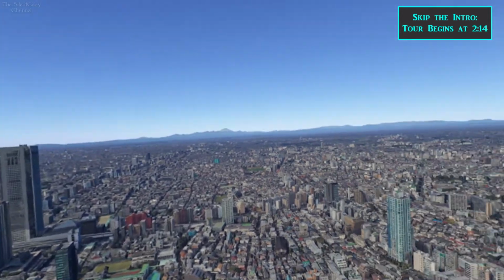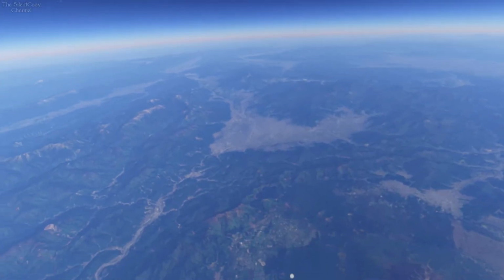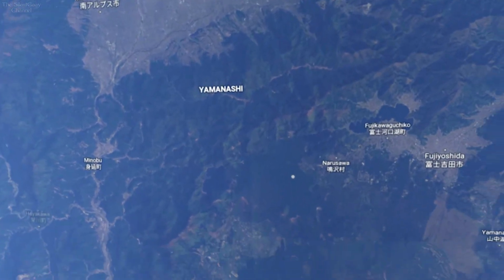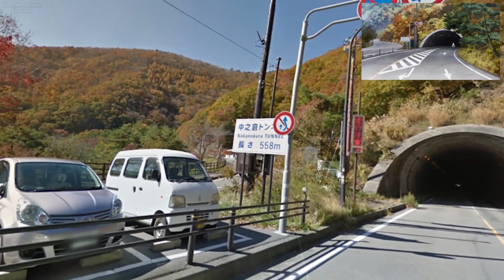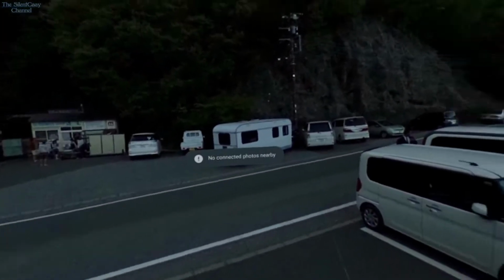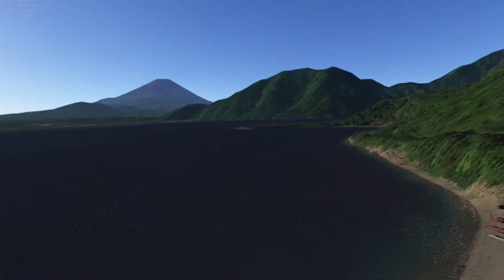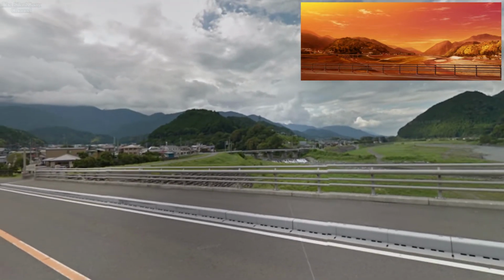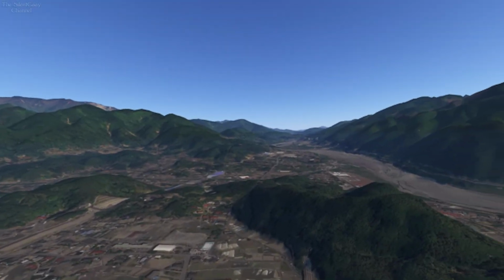Yuru Camp VR Tour [VIVE] - S1 E1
Today we're doing something a little different. I thought it might be fun to track down the real world locations from the anime series Yuru Camp in Google Earth VR. If you're not watching Yuru Camp, check it out. It's a great comfy show. One of the best of the season.

Written by: Afro
Animated by: C-Station

Software Title: Google Earth VR
Developed by: Google
Published by: Google

(Tags for my use: yuru camp,laid-back camp,Mt. Fuji,Fujisan,Fujiyama,Nanbu,Lake Motosu,camping,anime,google earth vr,google earth,htc vive,htc,vive,vr,pc,gameplay)